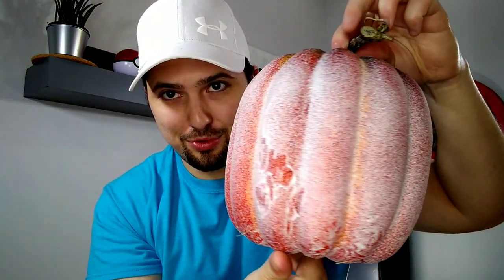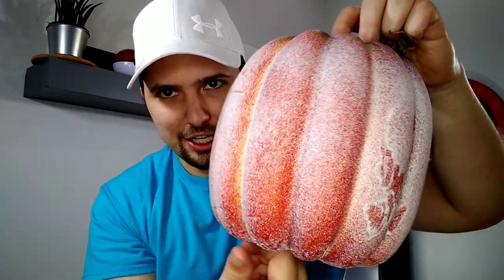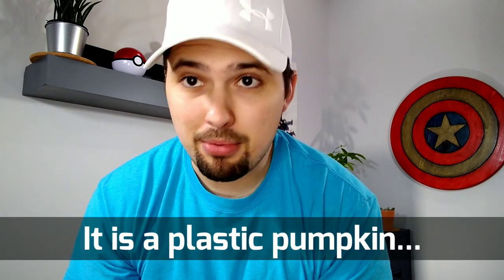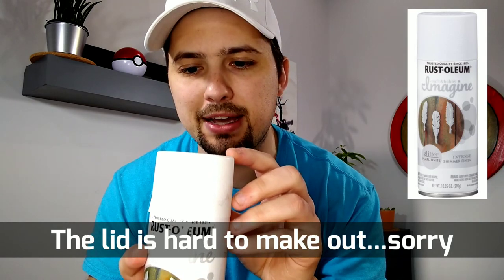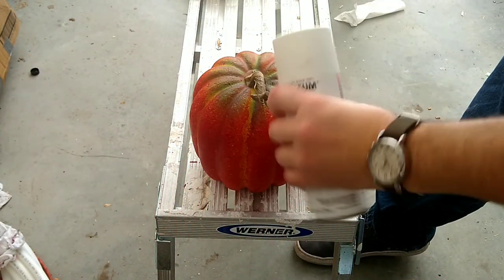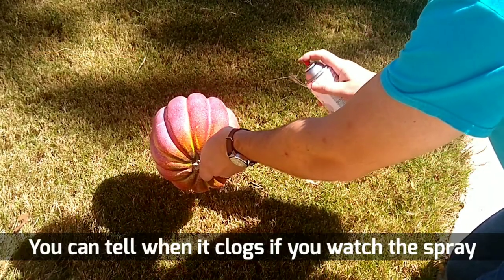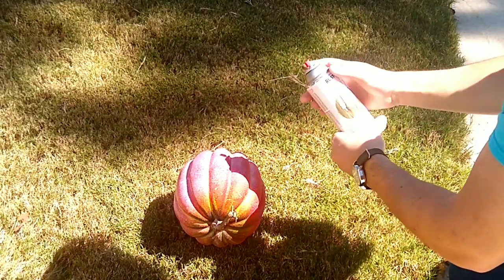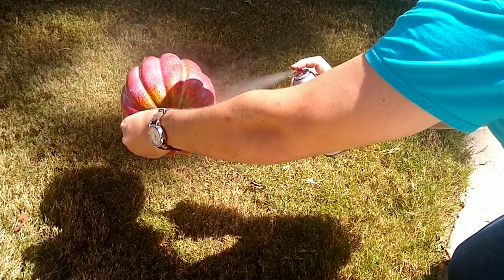My WORST Fall Project Ever (feat. Rustoleum Spray Paint)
This is my worst fall project ever. Period. I used Rustoleum Spray Paint (Imagine Spray Paint) on my poor, poor pumpkin. All I wanted to do was spray paint a plastic pumpkin for Halloween / Thanksgiving / Fall...

Did I "go rogue"? A little bit...and I explain what mistakes I made so you can avoid them.